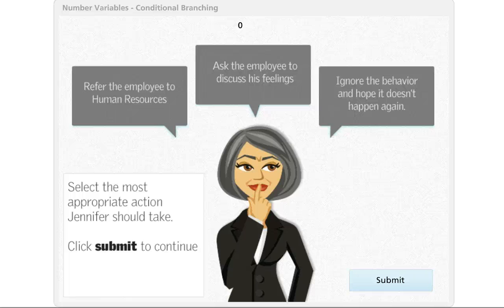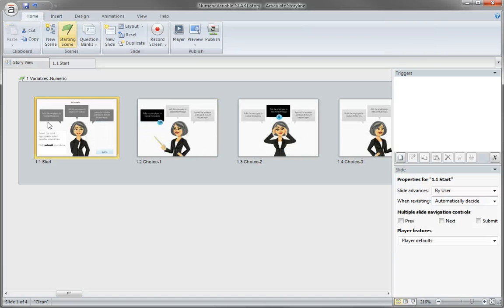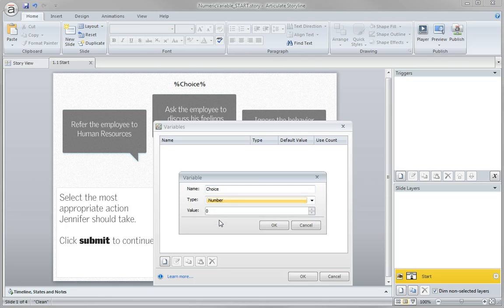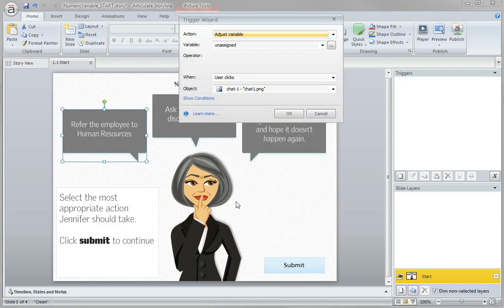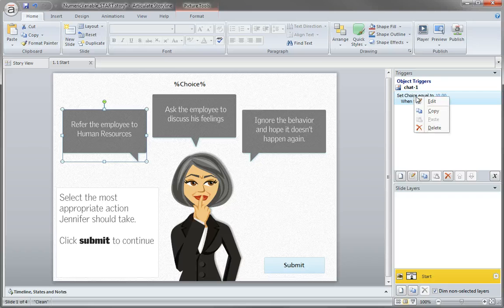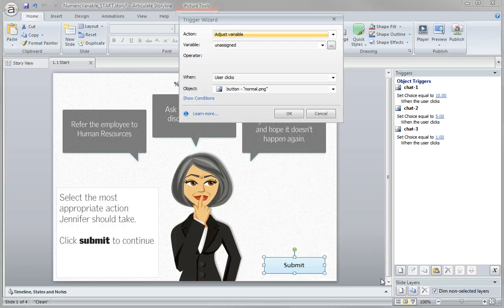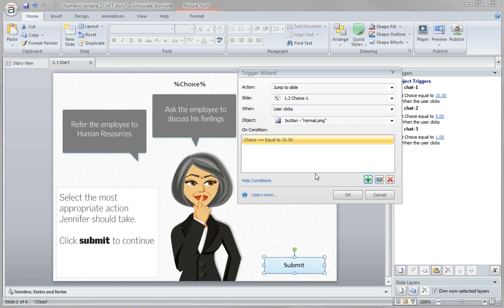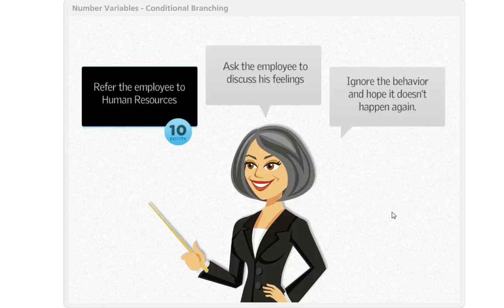Articulate Storyline: Using Number Variables in Branching Scenarios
In this Articulate Storyline tutorial, you'll learn how to use number variables in Articulate Storyline to create branching scenarios. When you need to capture values such as learner's scores, number of quiz attempts, object prices, and so on you'll need to work with Articulate Storyline's number variables.

Here's a simple example where we're working with number values to show points for weighted scores in this simple elearning scenario. In this case, there are no incorrect choices there are some choices that are better than others and the associated point values and scores are higher.

Using a variable reference, you can see and validate that the point values for each scenario choice are working correctly when you click each of the three question choices.

Clicking the Submit button, Articulate Storyline evaluates the choices you made and based on the current score, will branch you to one of three different slides. So this is a good introduction into adaptive branching techniques in Articulate Storyline.